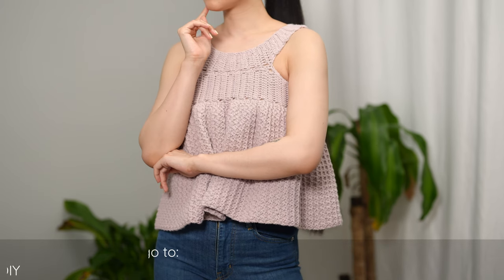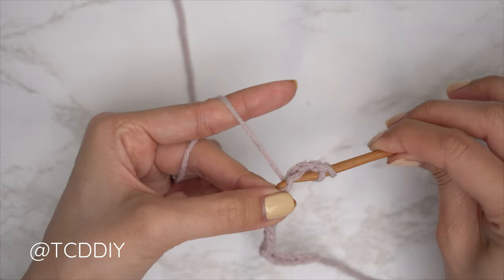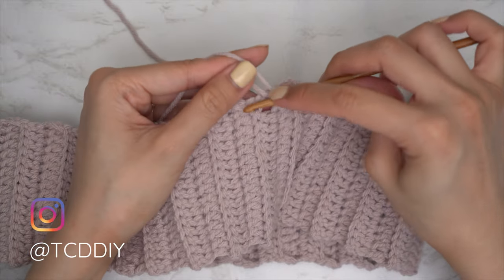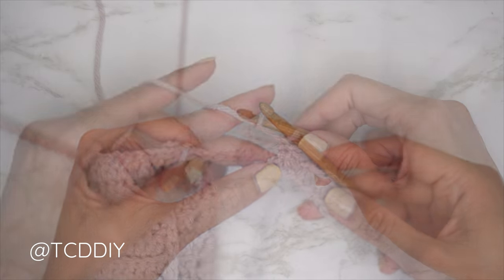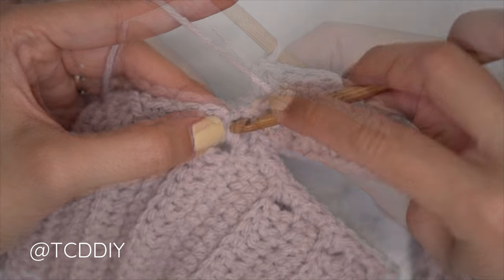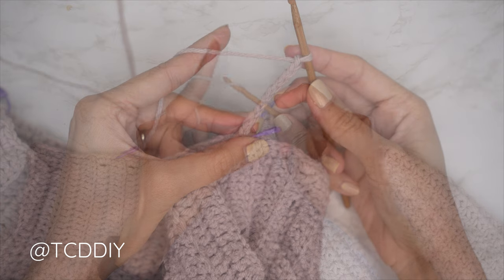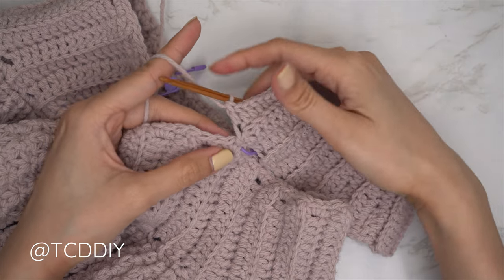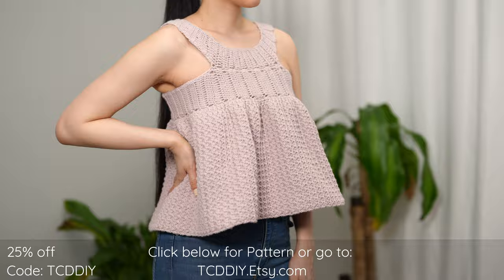How to Crochet: Peplum Top | Pattern & Tutorial DIY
Pattern Shop
Yarn & Tools Used:
Lion Brand Pound of Love (Quartz)
 Video & Audio Equipment I use:
(Editing Computer) Asus G14
0:00 | Intro
1:00 | Tools
2:08 | Chest Detail - Length
4:11 | Seam - Chest
4:44 | Bottom - Prep
6:25 | How to Crochet: Trinity Stitch
6:30 | How to Crochet: Trinity Stitch (1st)
7:22 | How to Crochet: Trinity Stitch (2nd +)
8:24 | How to Crochet: Trinity Stitch (Last)
5:50 | Bottom - Length
11:39 | Seam - Bottom
12:18 | Collar - Prep
18:30 | Seam - Collar